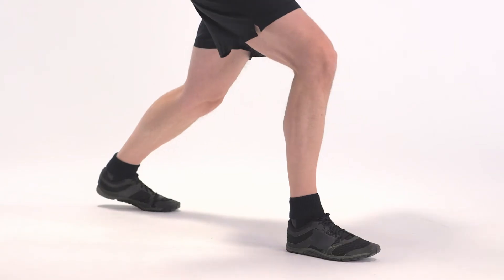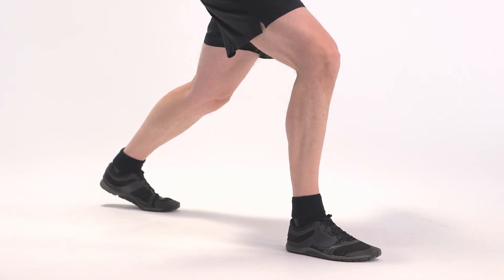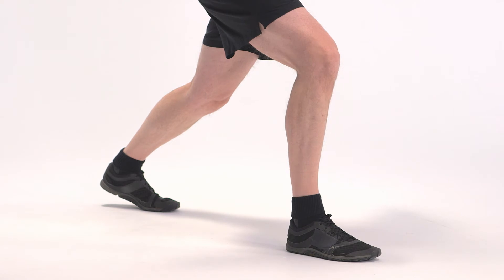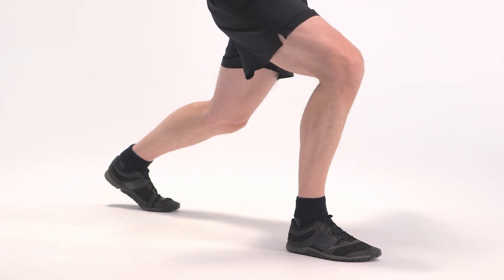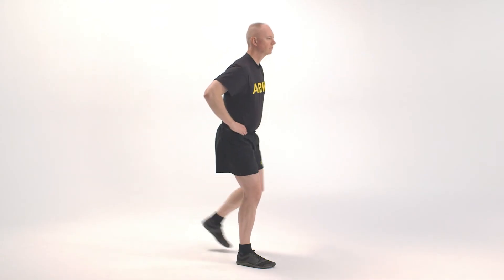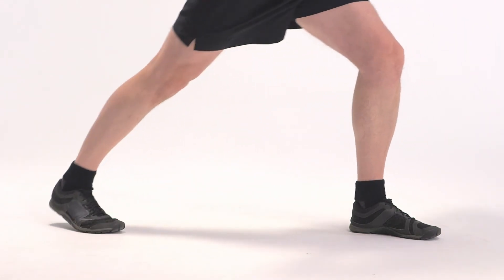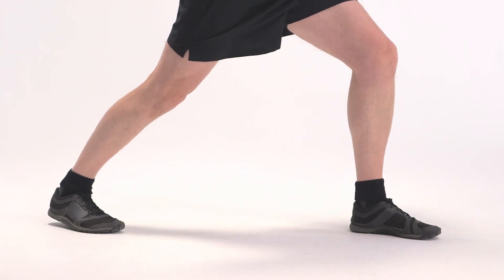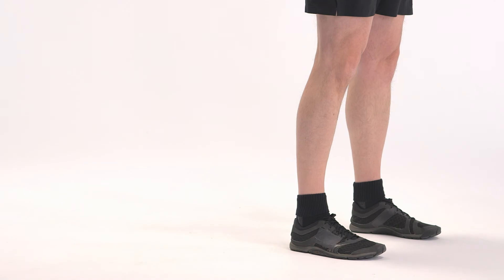Preparation Drill Exercise 2 - Rear Lunge